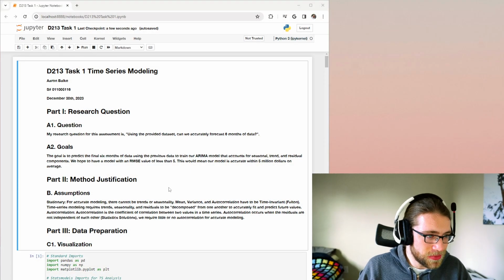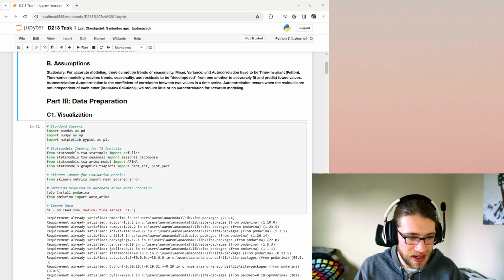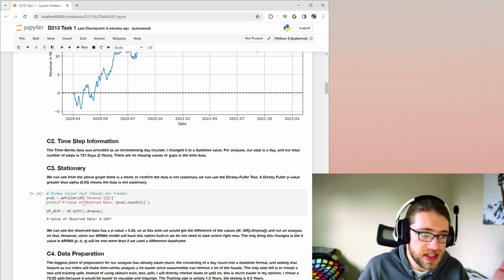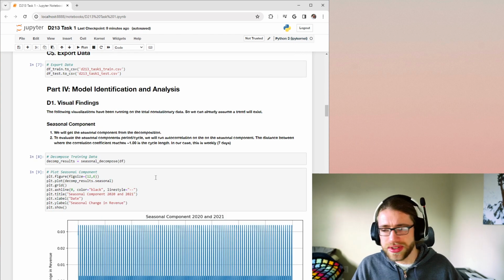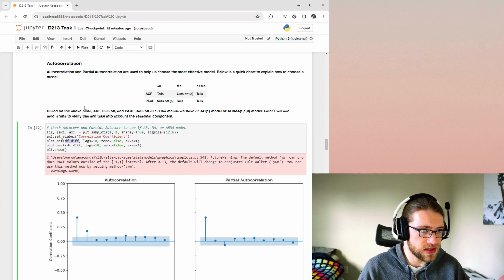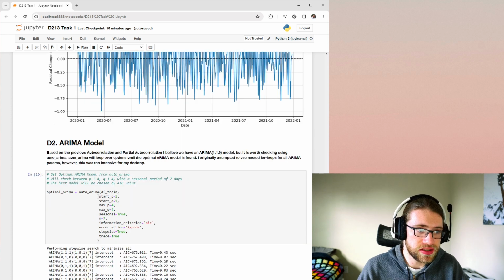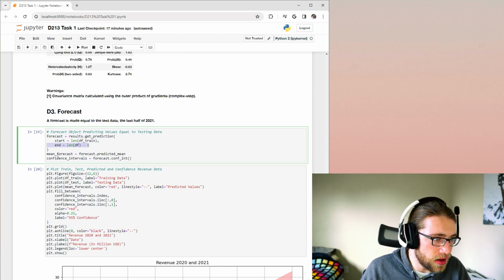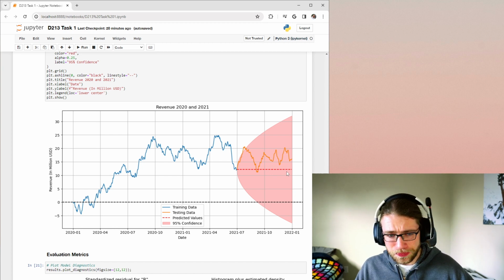Time-Series Analysis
This video demonstrates my KNN Classification for my Master of Science in Data Analytics.